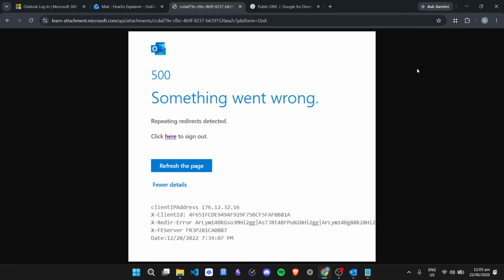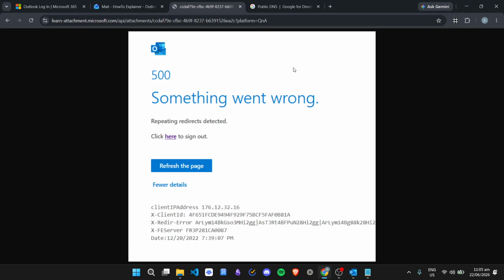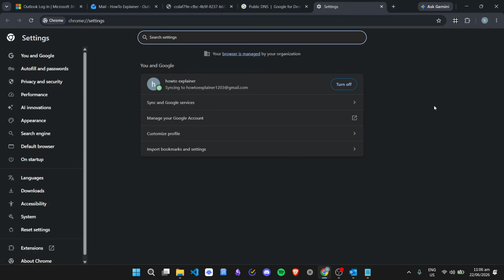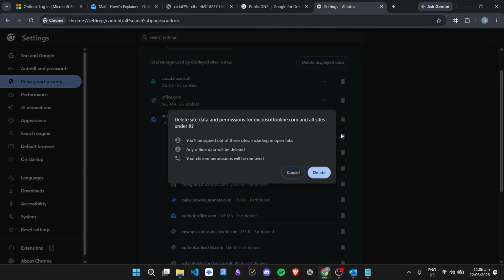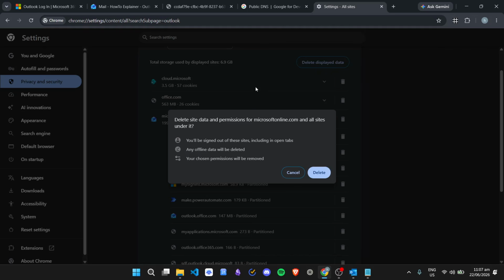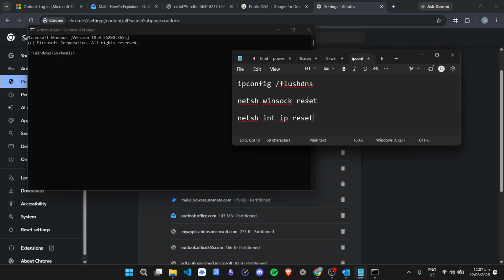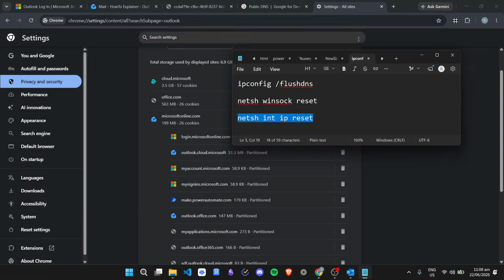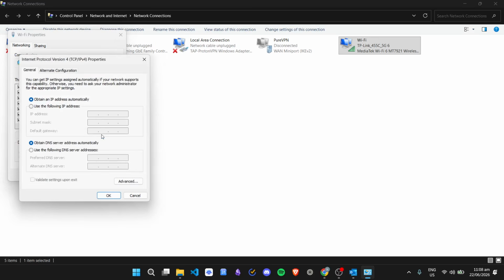How to Fix Outlook Error 500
If you are looking for a video about How to Fix Outlook Error 500, here it is!